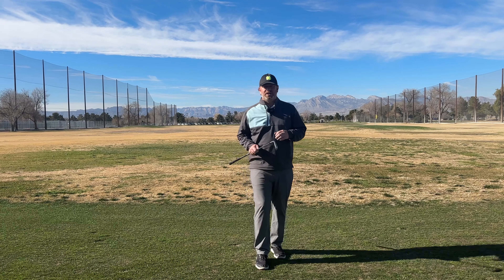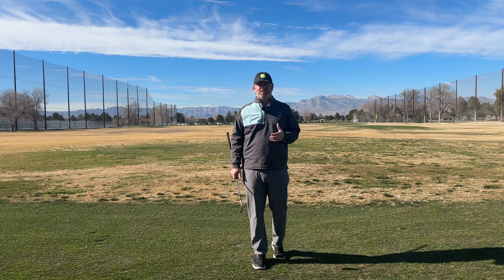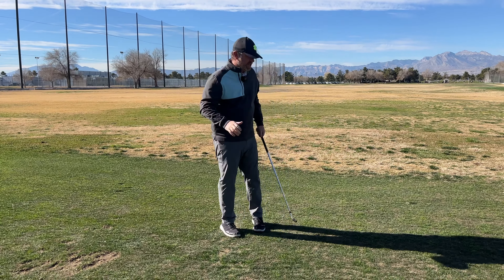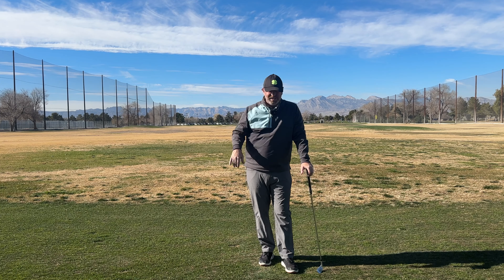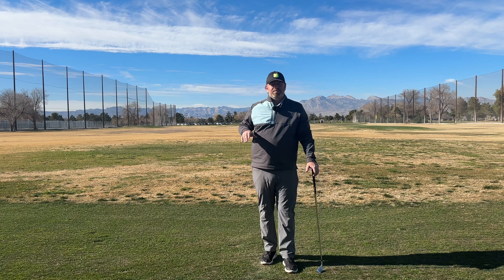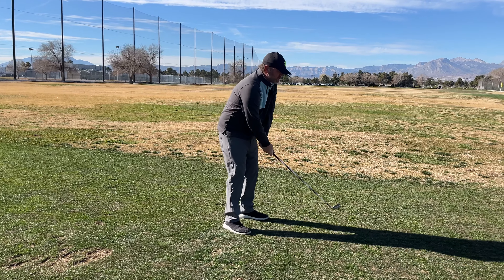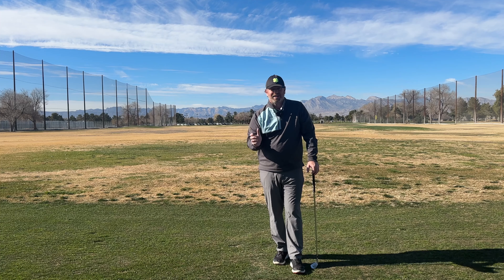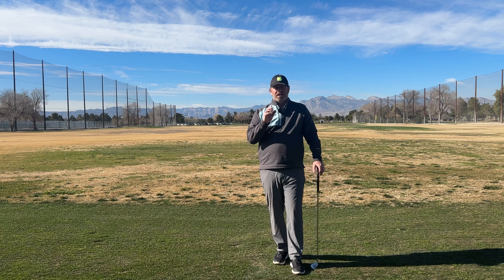Learning How To Get Rid of Being Stuck!